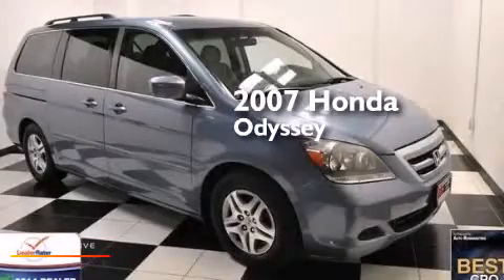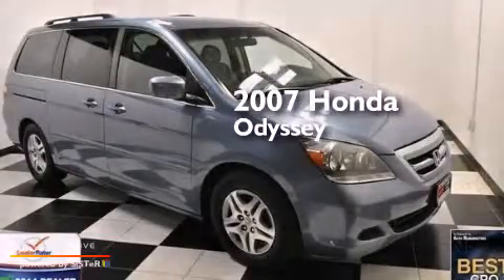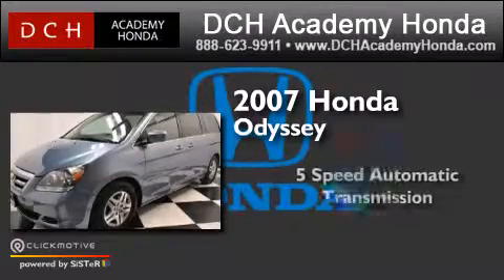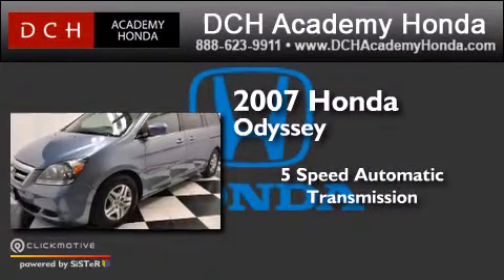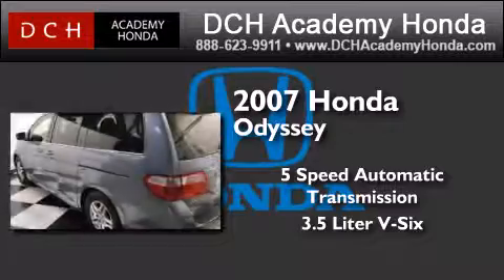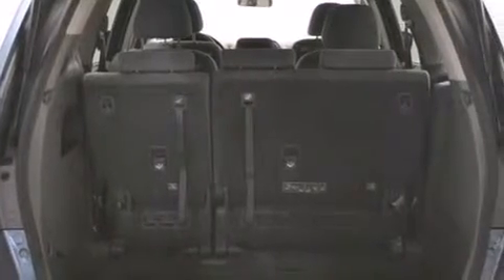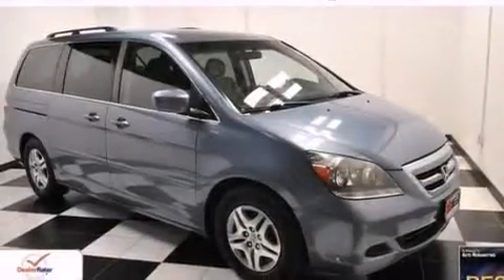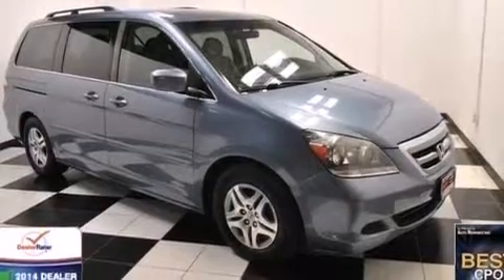Preowned 2007 Honda Odyssey Old Bridge NJ 08857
We have been honored to serve the Old Bridge NJ area , we promise that your experience at our dealership will exceed your expectations ! Year : 2007 Make : Honda Model : Odyssey Engine : Gas V6 3.5L/212 Trans . : Automatic Exterior : Ocean Mist Metallic Miles : 79,973 Interior : Gray Stock : AHP5958A DCH Academy Honda 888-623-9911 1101 US Highway 9 North Old Bridge , NJ 08857